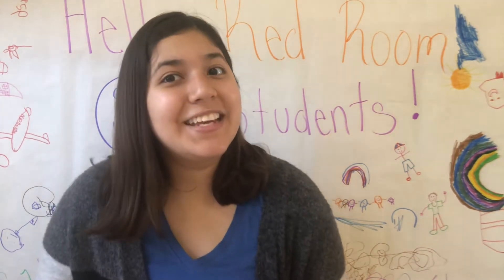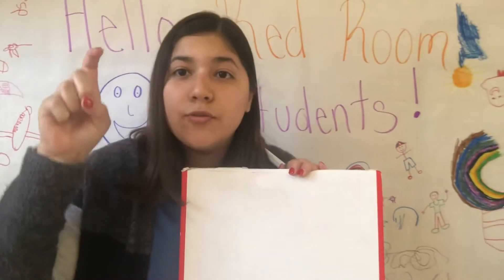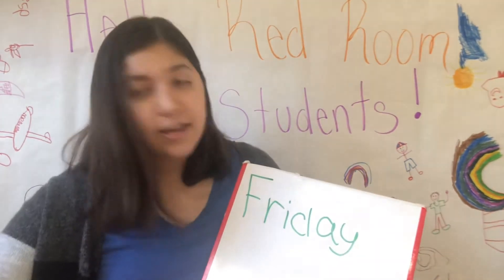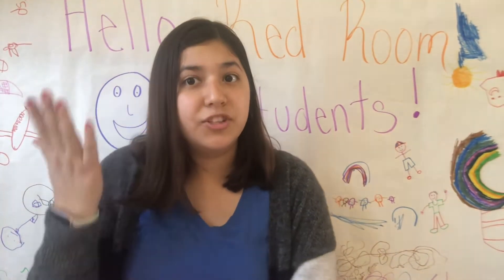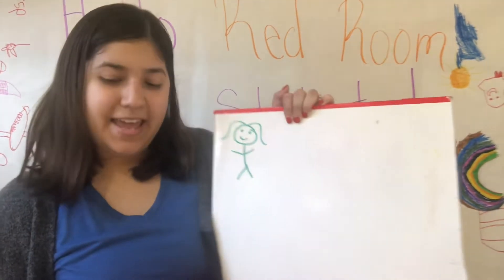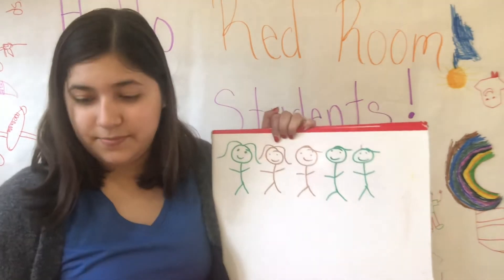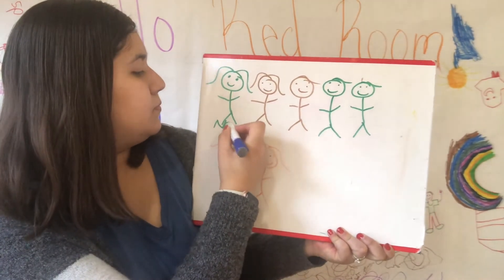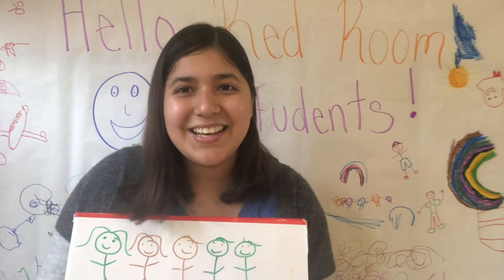Families drawing and writing